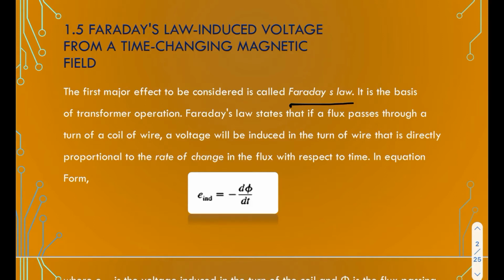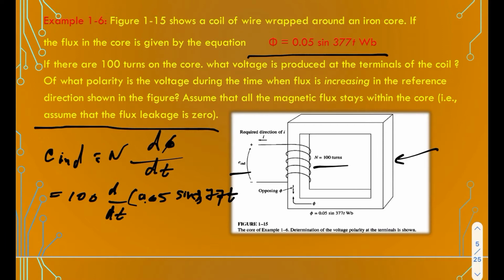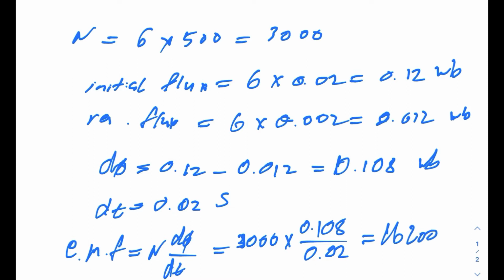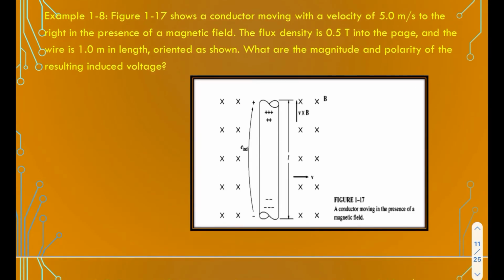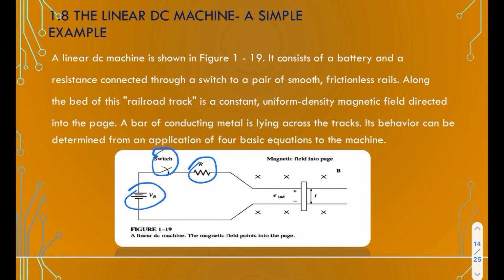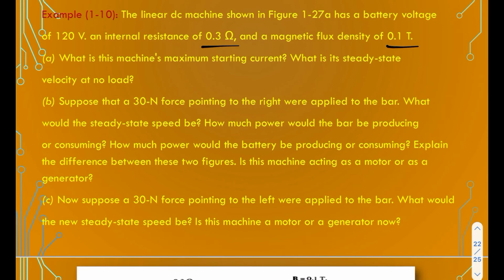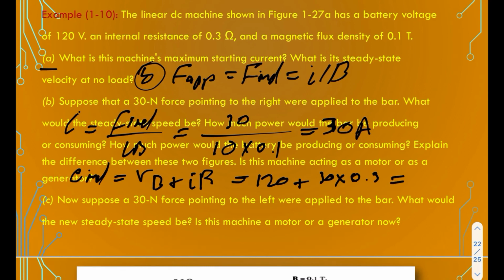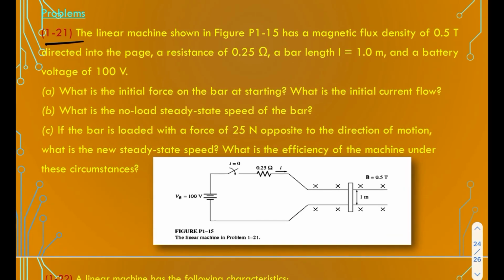EEE111_Chapter 1